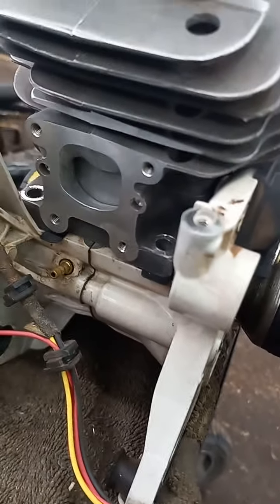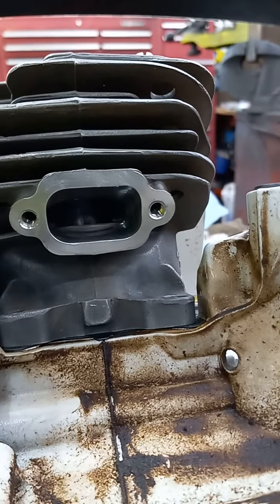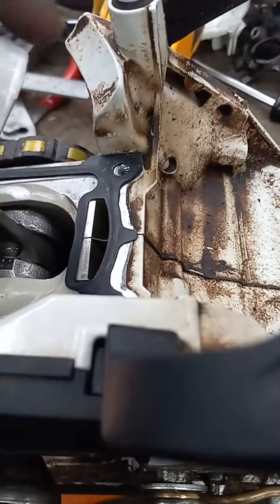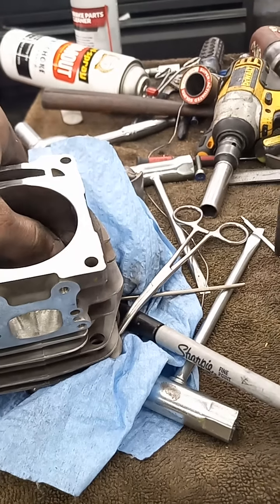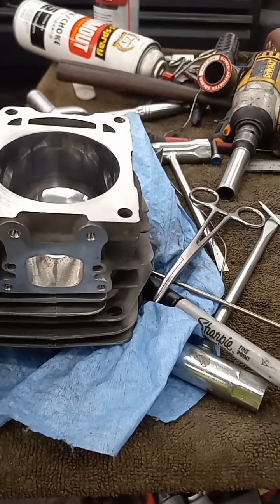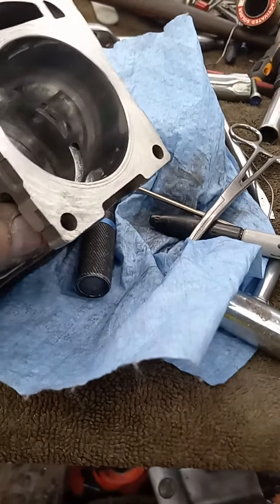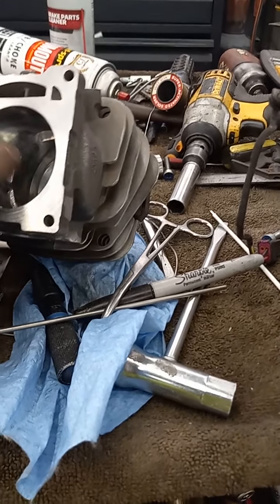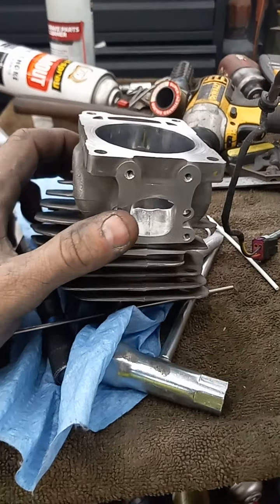the port work on my 500i